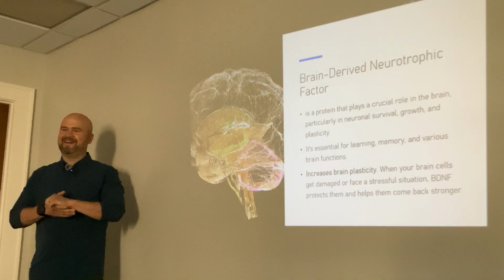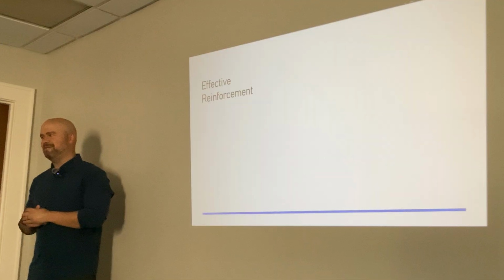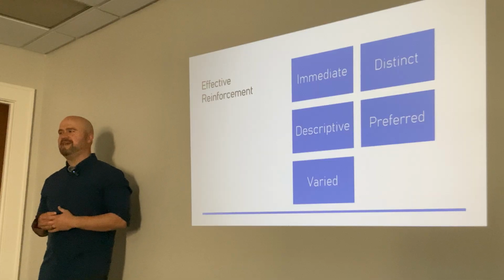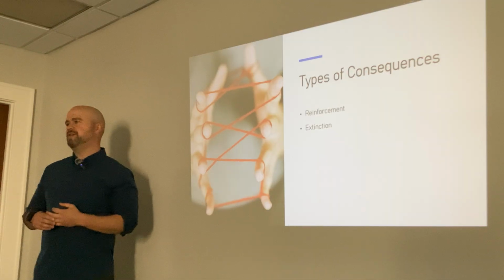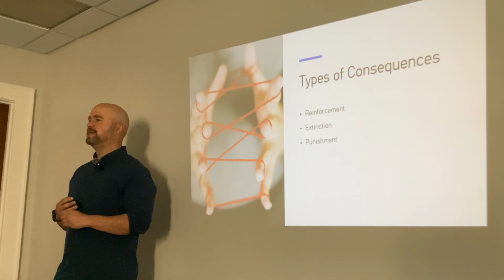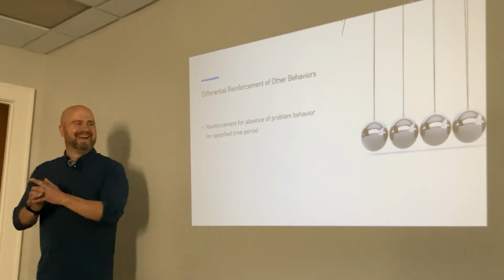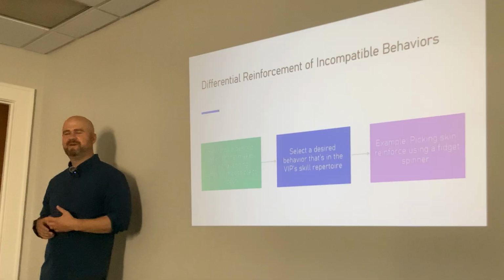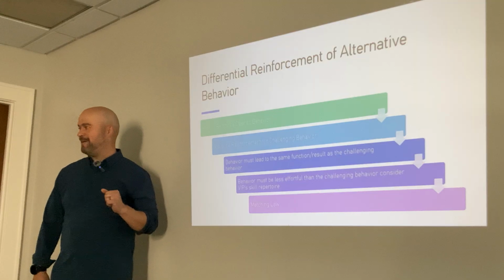Differential Reinforcement Live Training 6/11/25